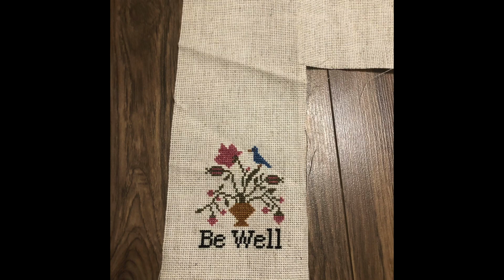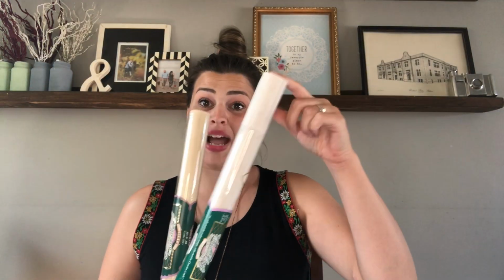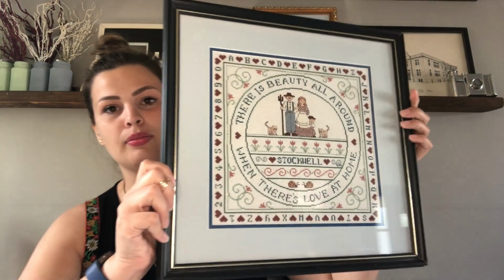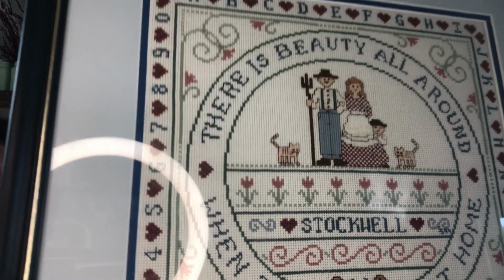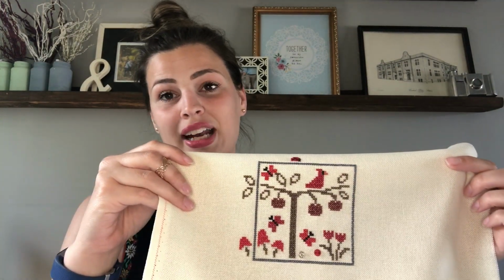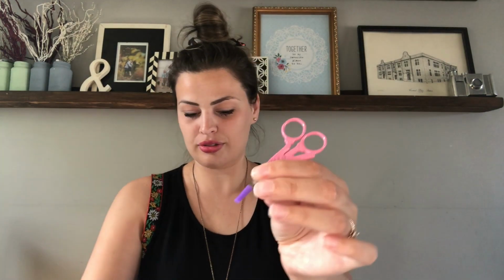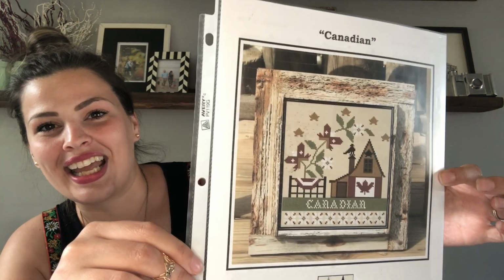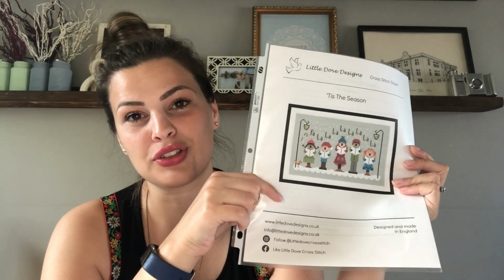FlossTube #4 - Stitchuation Normal- The One with the Doorbell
Pieces:
World of Colour Snapper Series: Red by Bent Creek

Tv Test Card by Stitchrovia:

Mystery Vinyl Project Bag:

Christmas Charts - Christmas Wishes, 'Tis the Season, Home For Christmas, Merry Christmas: